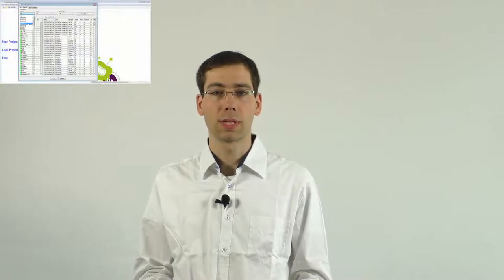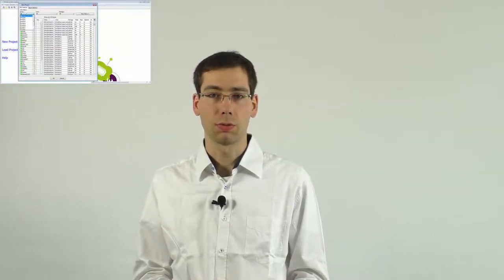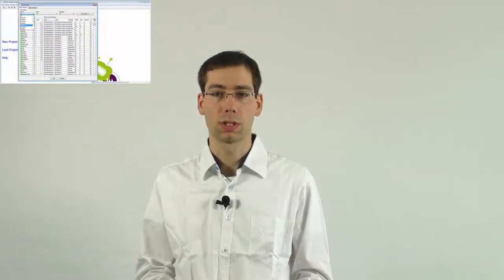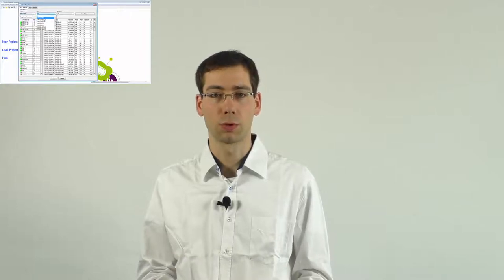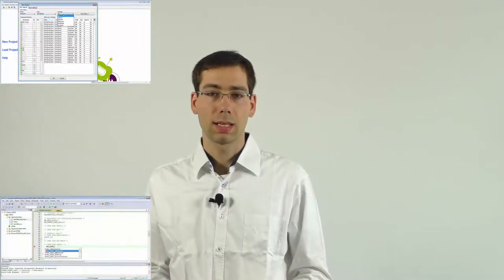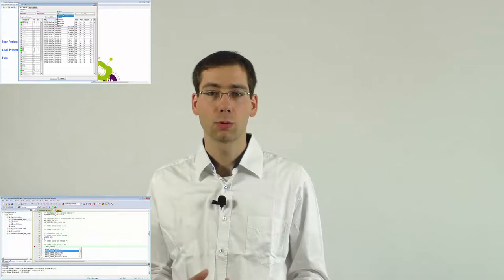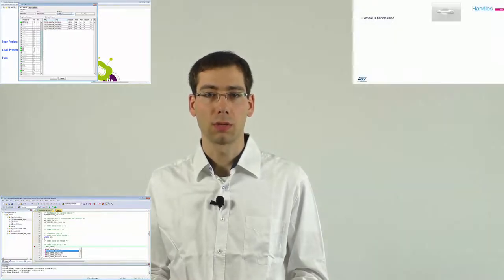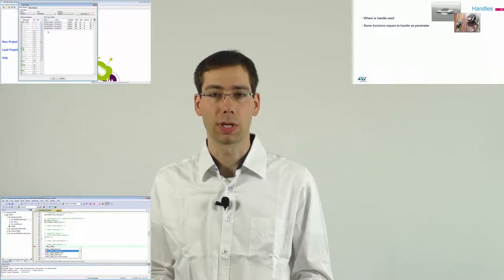STM32CubeMX basics: 01.1 Introduction - Session introduction